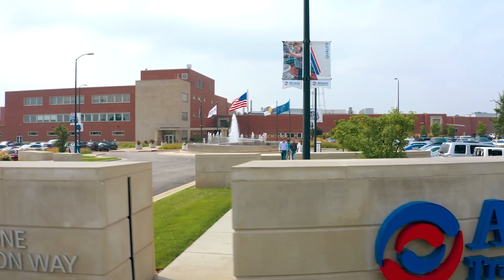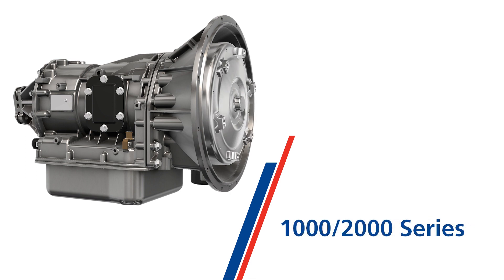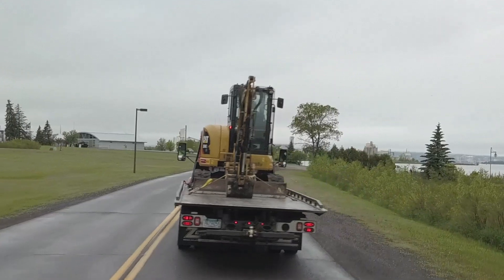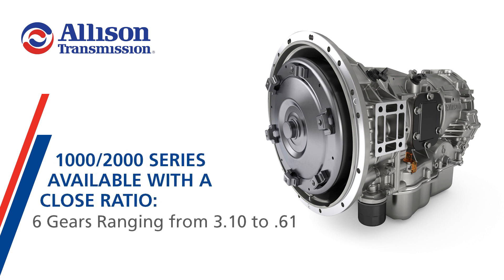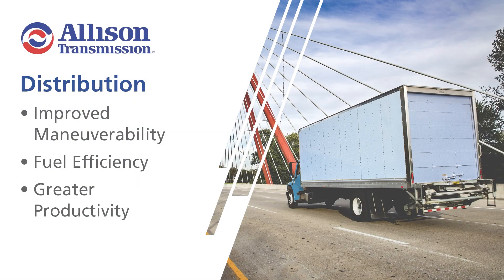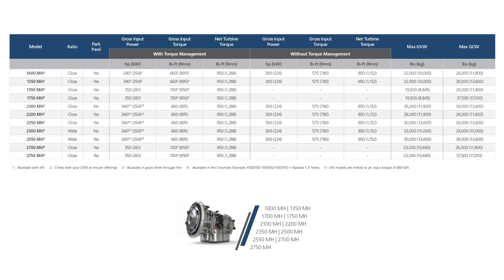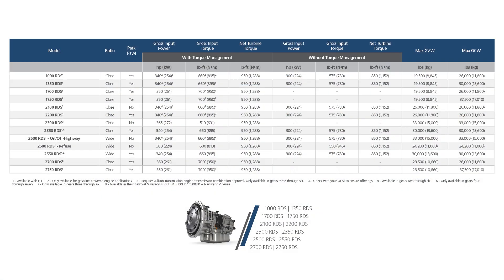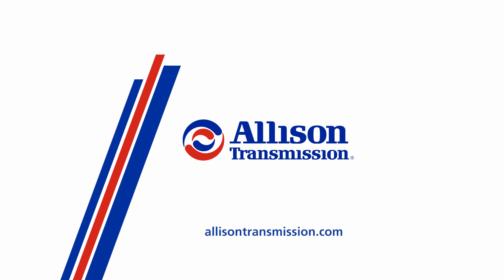The Power of Allison’s 1000/2000 Series Transmissions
October’s Allison Dealer Advantage Program (ADAP) Education video highlights the proven 1000 Series™ and 2000 Series™ transmissions. As one of our highest-volume products, these fully automatic transmissions can be found in virtually any light- or medium-duty commercial applications across the globe. Learn how Allison continues to innovate for vocations and industries that rely on our propulsion solutions to get the job done.